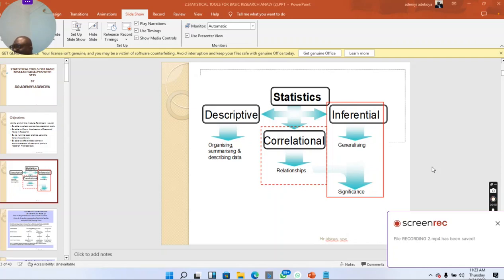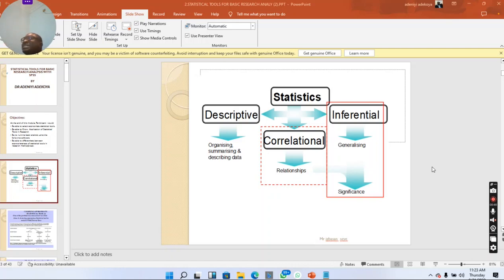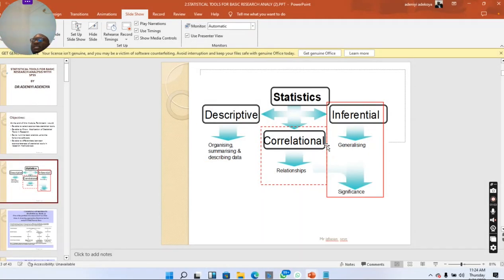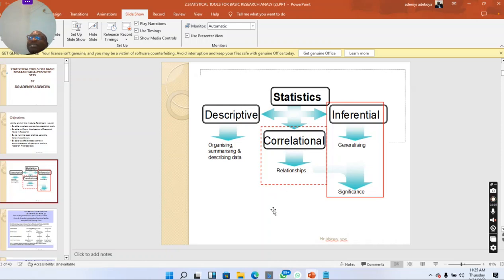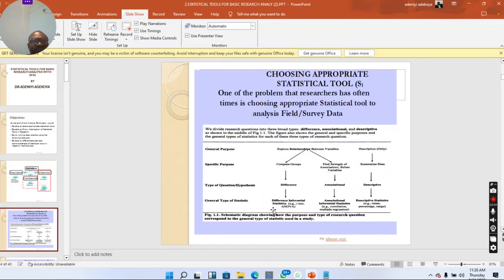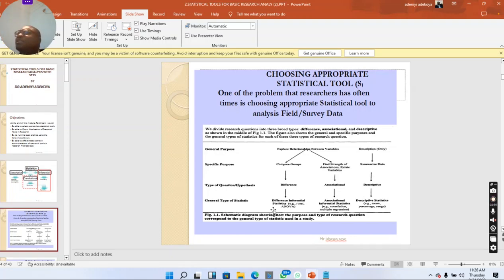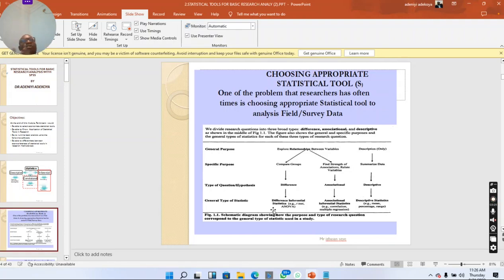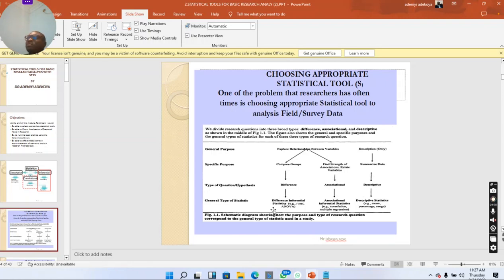December 27, 2023